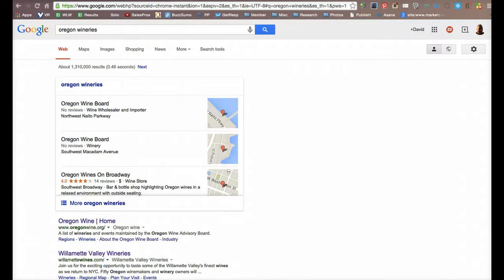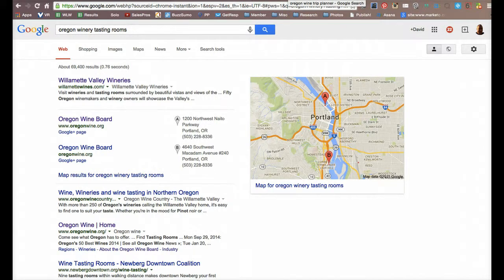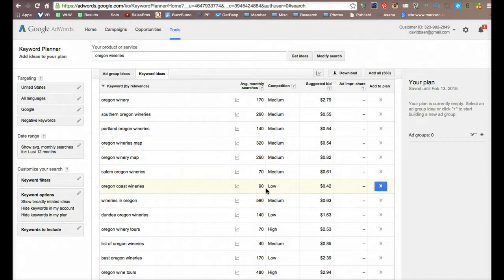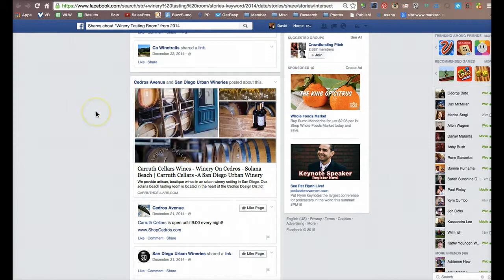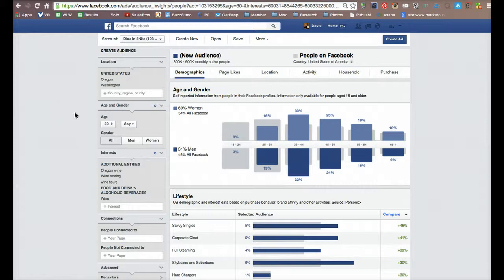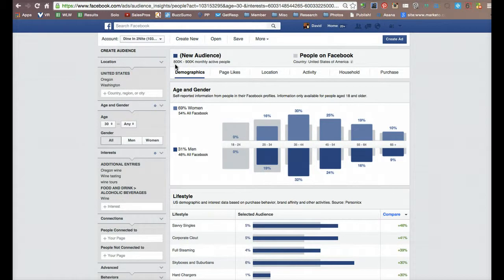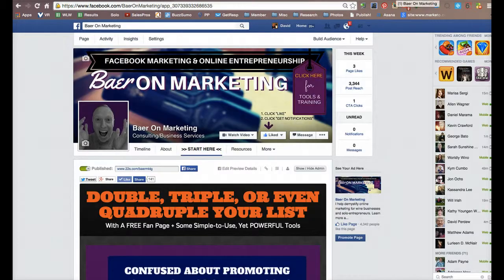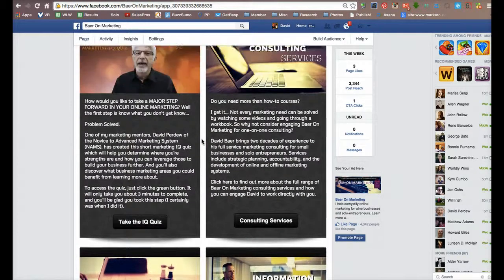Wineries Online Marketing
Why don't wineries utilize online marketing more? Check out this video for a compelling argument on why they should... and now is the absolute best time to get in the game.